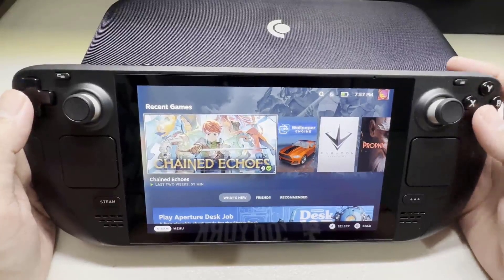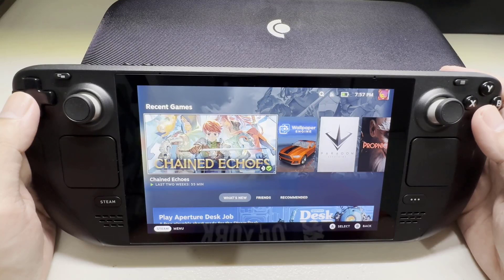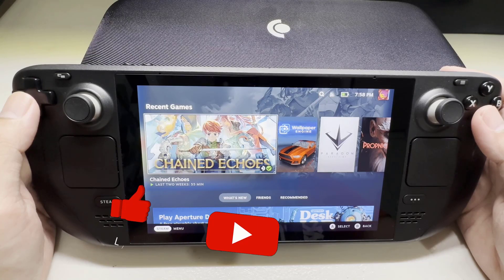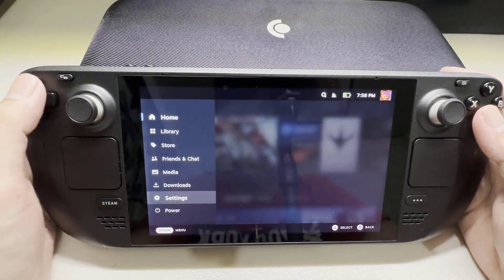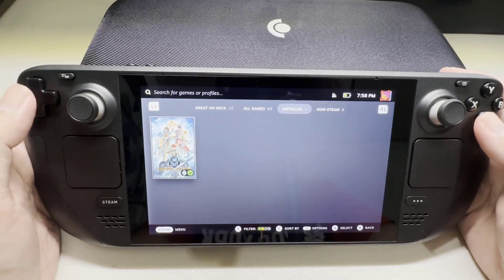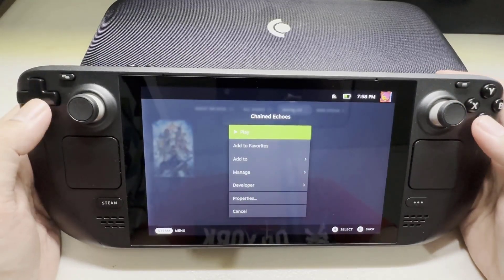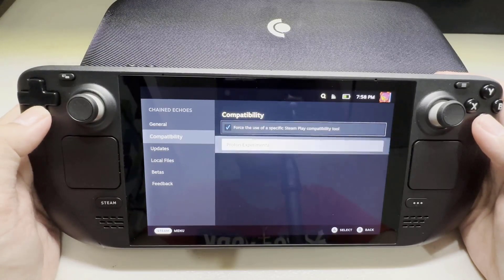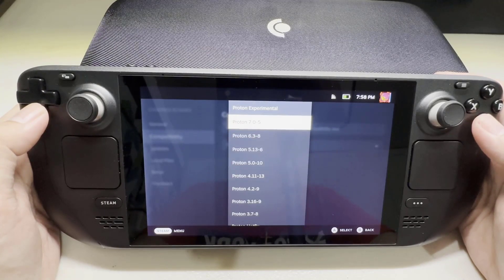How to Change Proton Version on Steam Deck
In this video,  we will show you on How to Change Proton Version on Steam Deck.